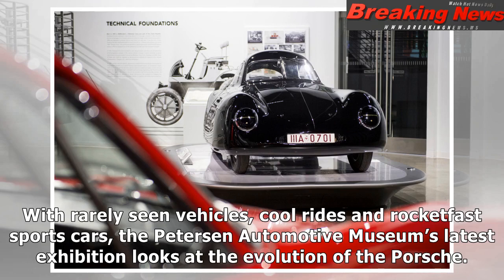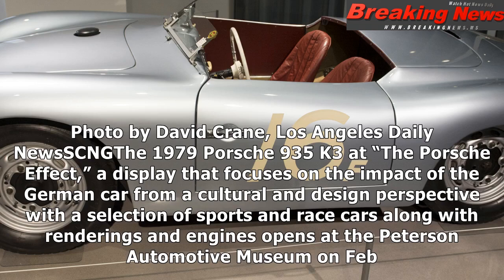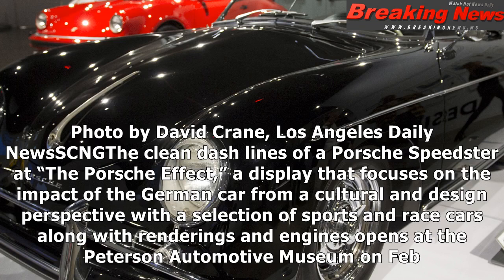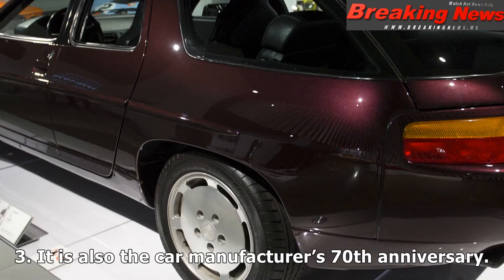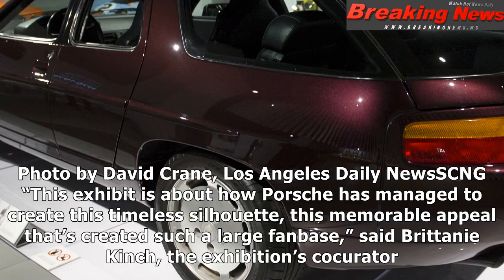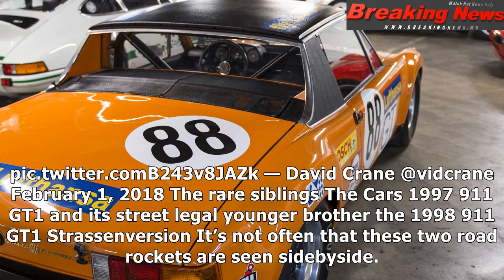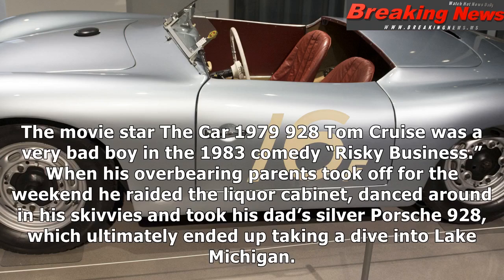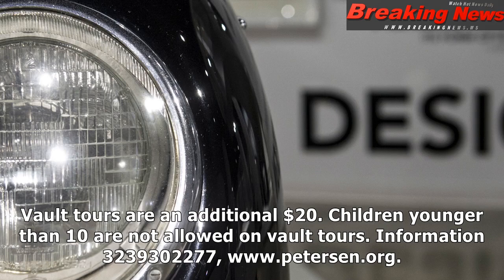See the rarest porsches in america at the petersen automotive museum